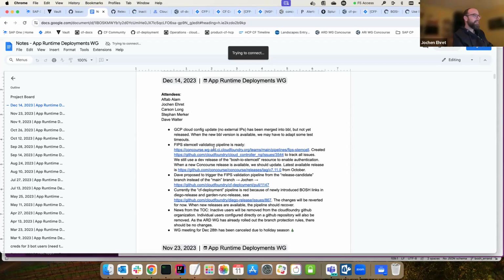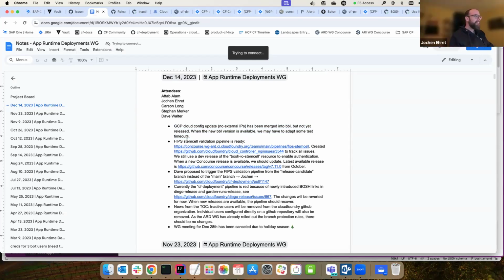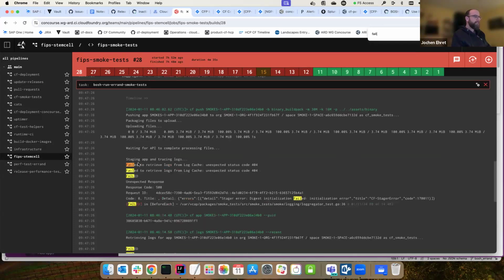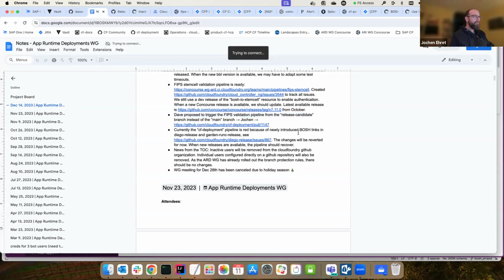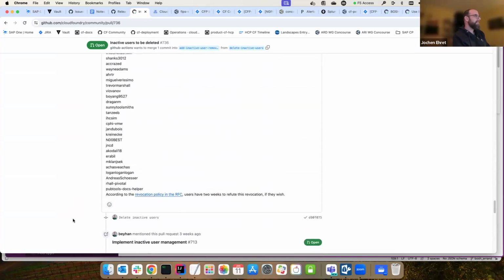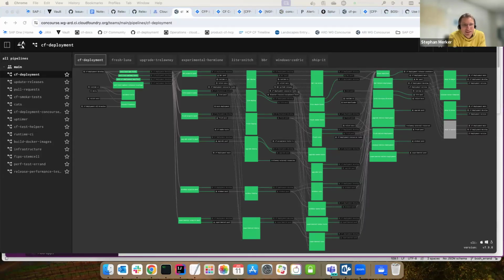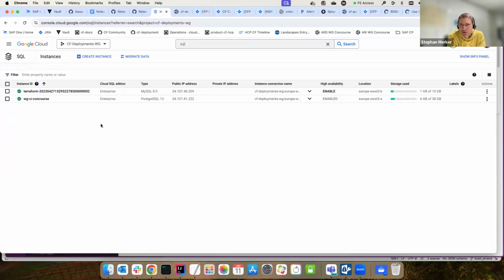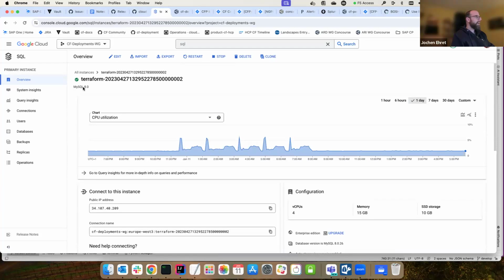App Runtime Deployments Working Group 11th Jan 2024